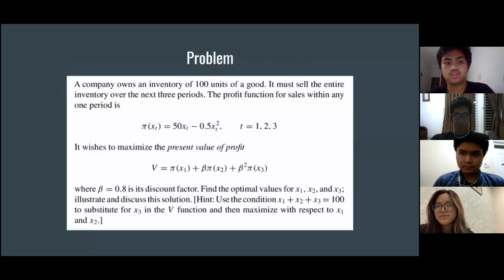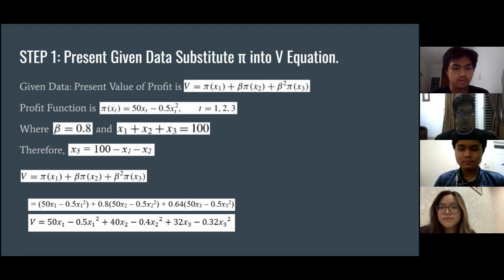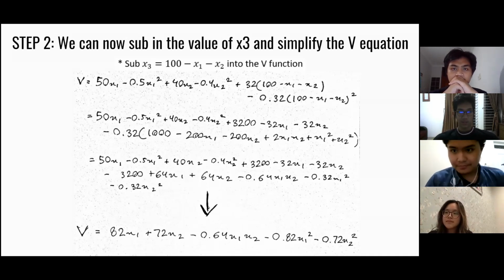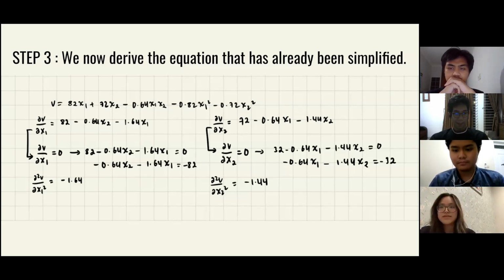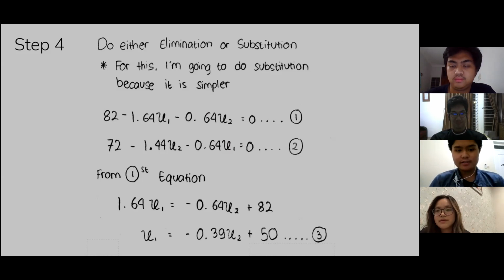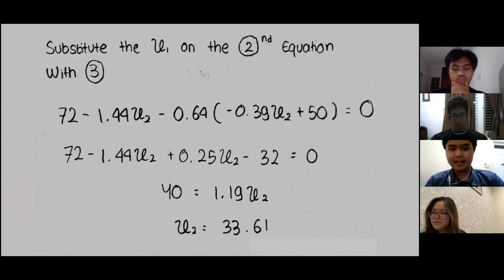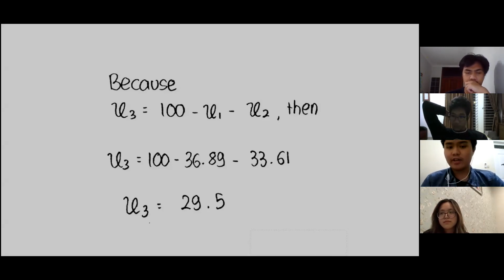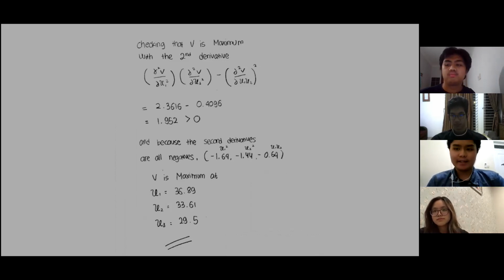Application of Optimization of functions of n-variables: Question 4 - Group 4 - Math for Eko II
Hope yall learn a lot from this vid :)